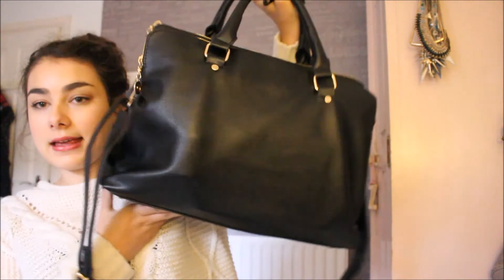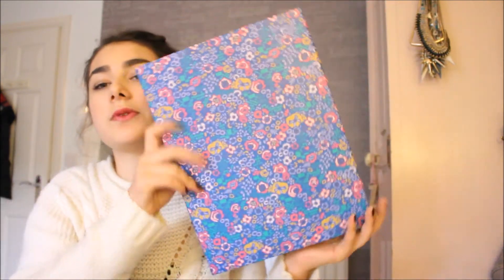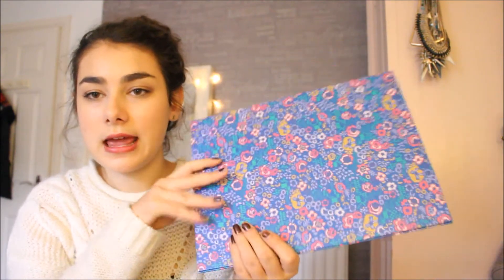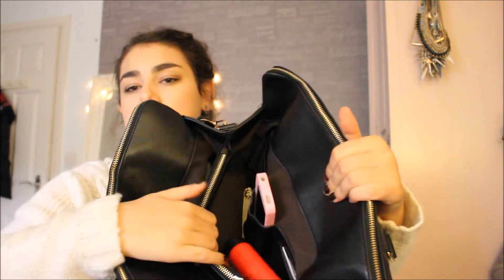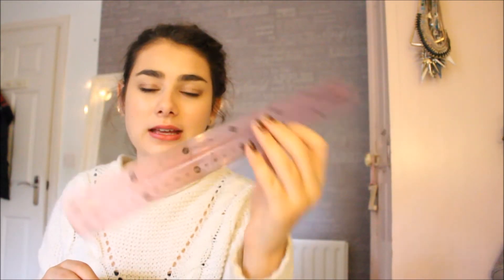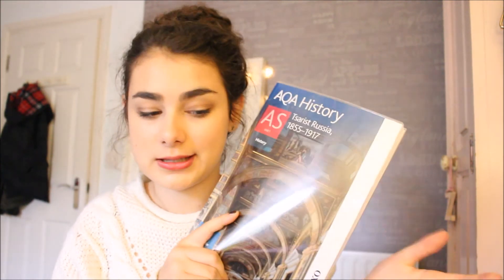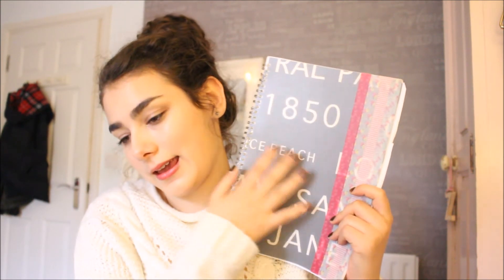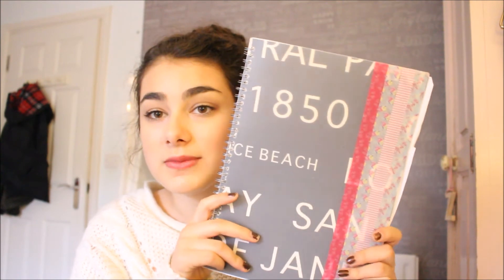What's In My School Bag?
I couldn't find my exact bag but here is the link to the seller incase she posts it again